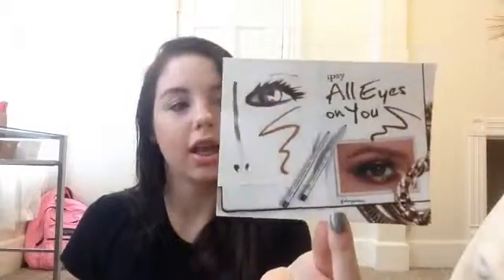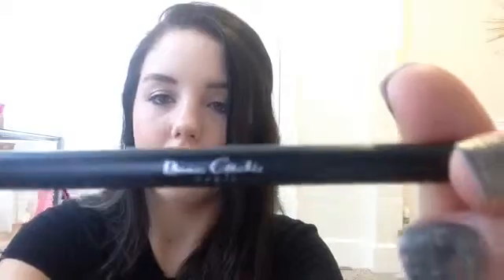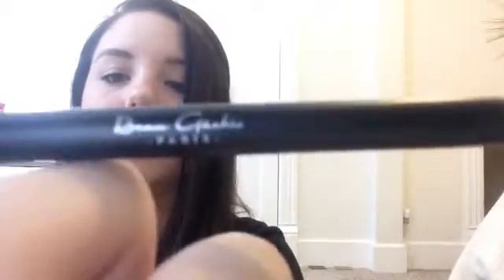What I got in my ipsy bag January 2016|Zoe Sabyan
Hey guys I hope you love this video